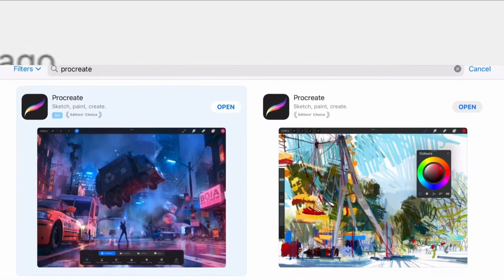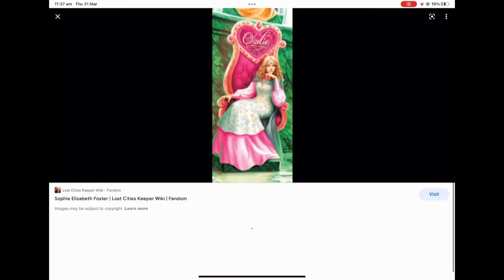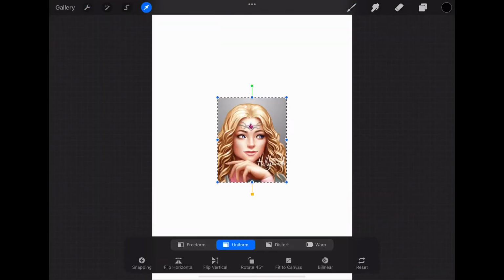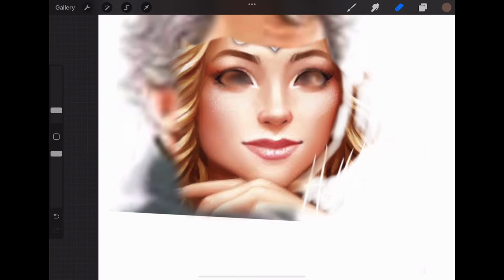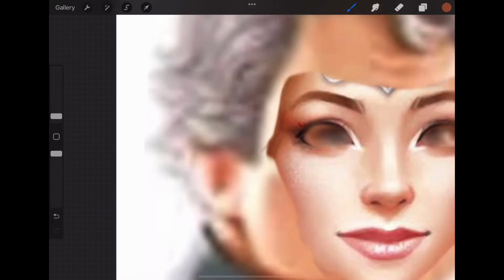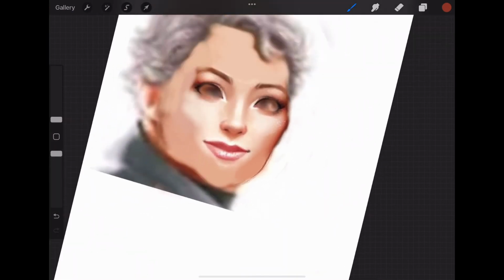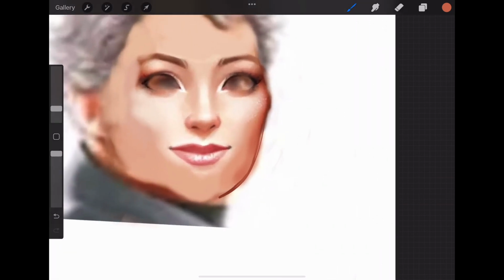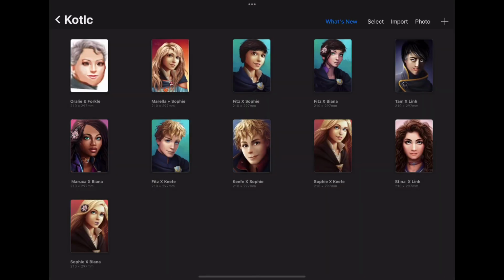Tutorial of how I make my Kotlc combinations